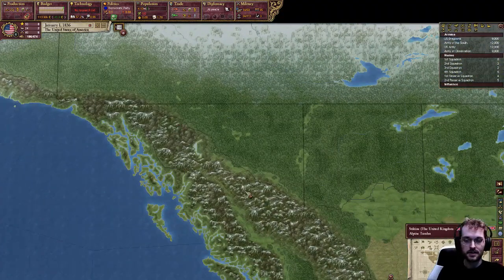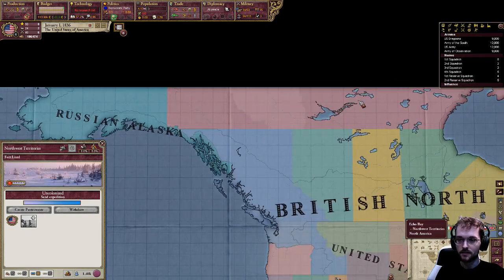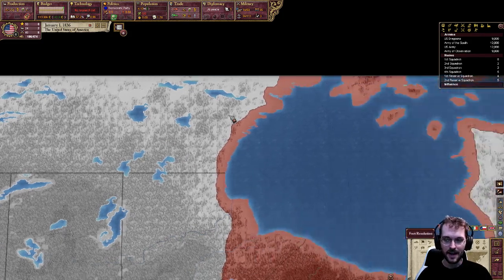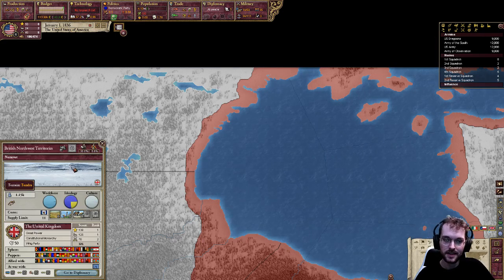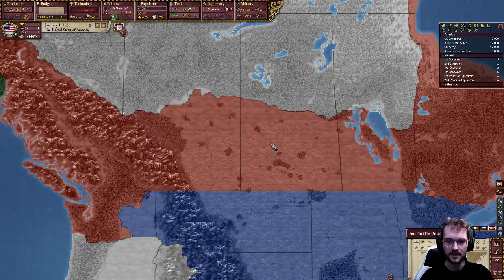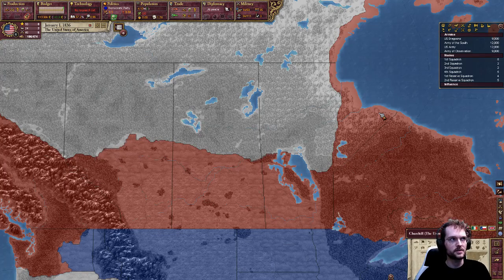Victoria 2 Mod Planning Overview - HPM, Northwest Territories, and the Iron Confederacy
This is a little insight into the mod that I've been working on for the last month or so. I've mentioned it a few times, so I wanted to put this out there to help explain what I'm working on.